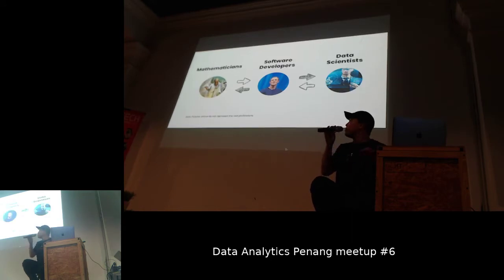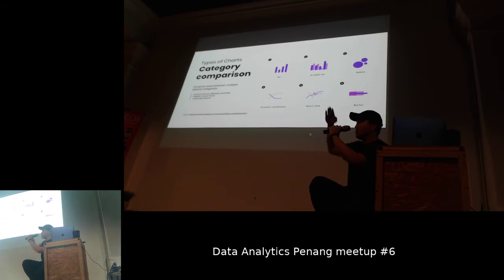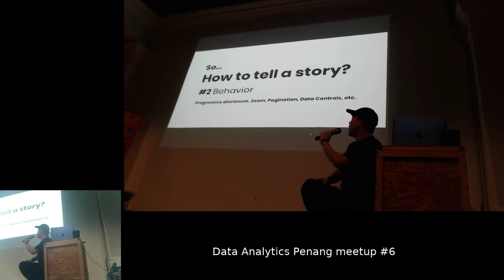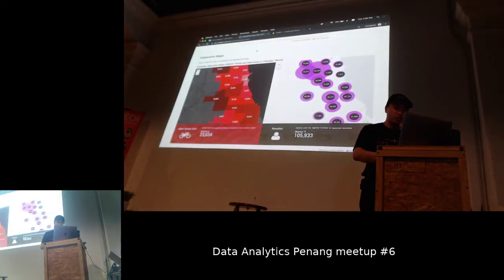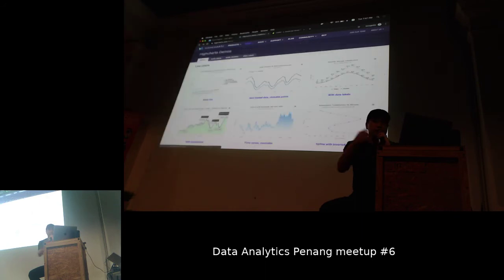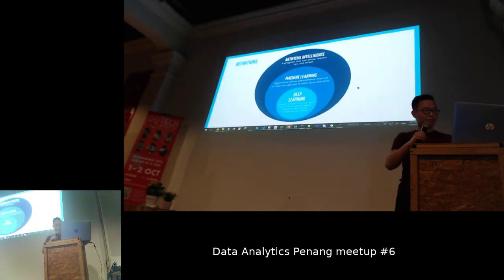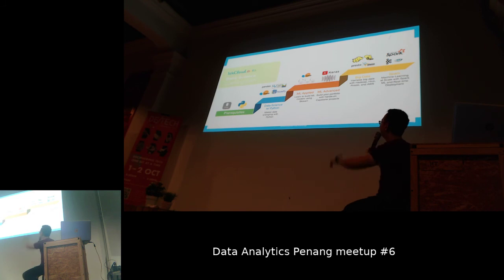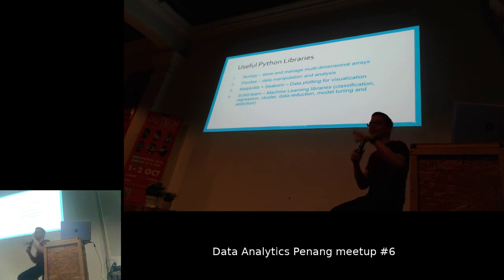Data Analytics Penang #6 September 2019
Talks:
1. Data Visualization
2. Intro to Machine Learning